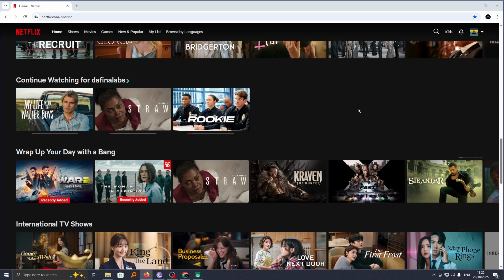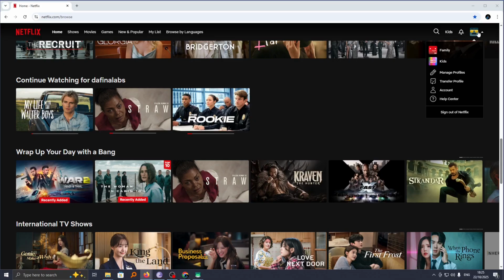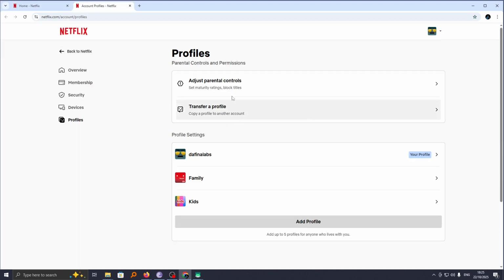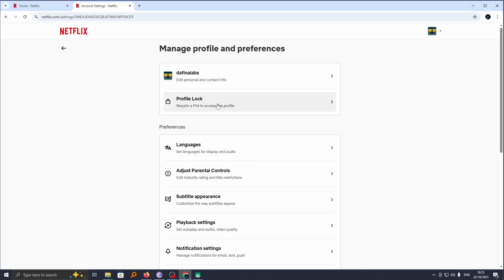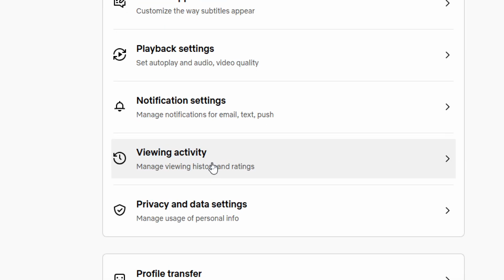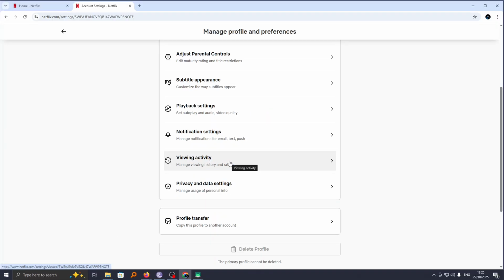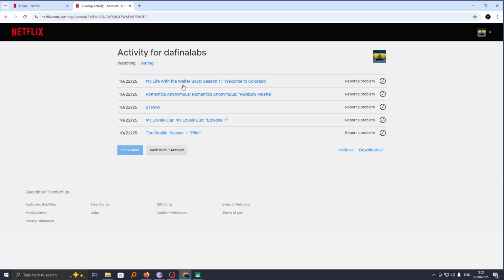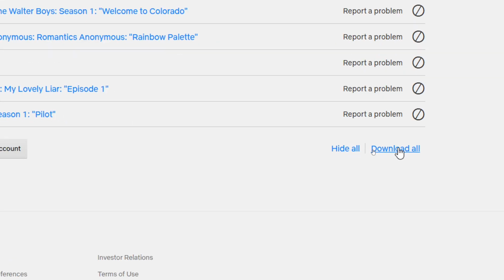How To Clear Or Delete Watch History On Netflix Account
Learn how to clear or delete your watch history on your Netflix account with ease! In this video, we’ll show you step-by-step how to remove specific titles or your entire viewing history for more privacy and better recommendations. Perfect for keeping your account clean and personalized.

Take control of your Netflix viewing history today!